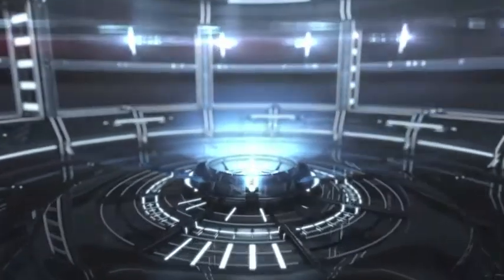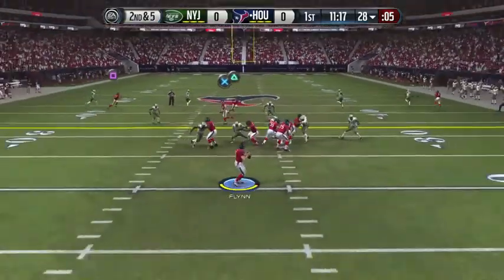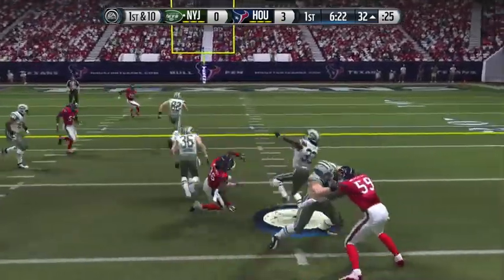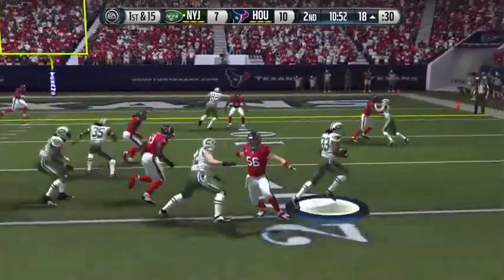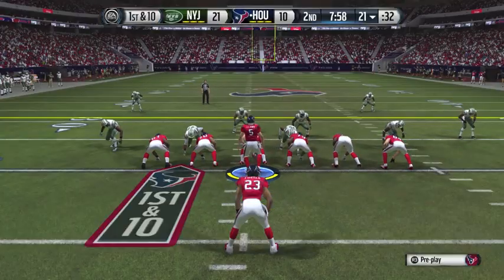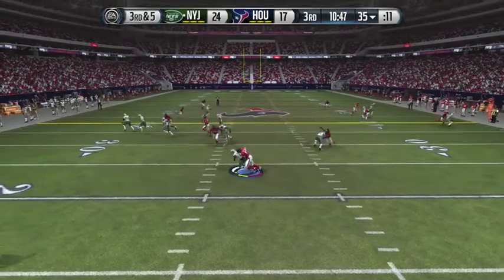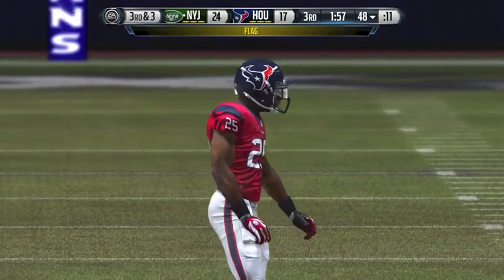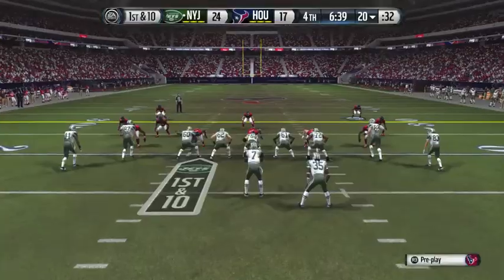Geno Goes Off! - Madden 15 Texans Franchise Episode 20